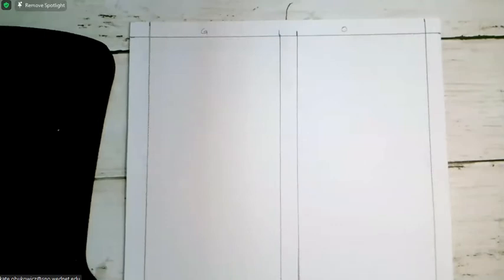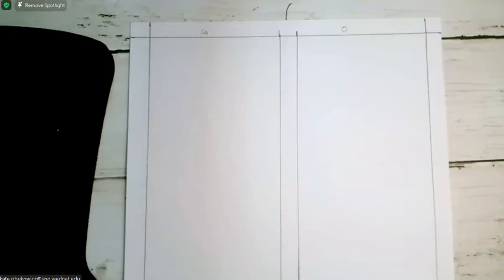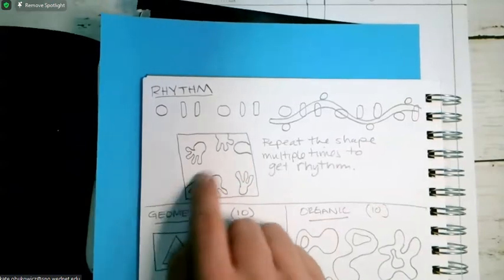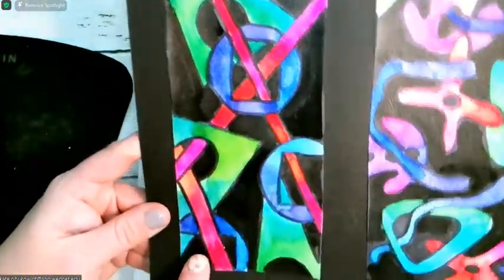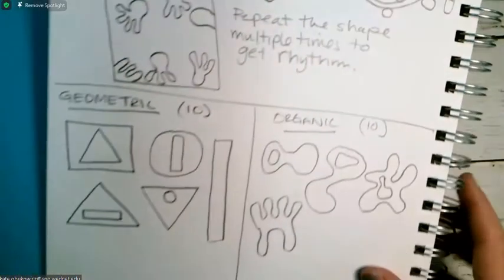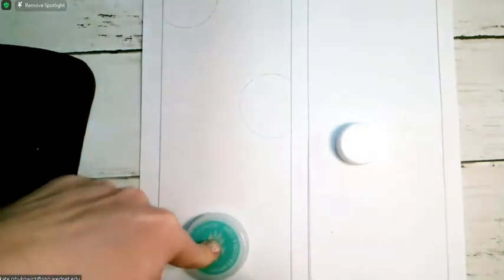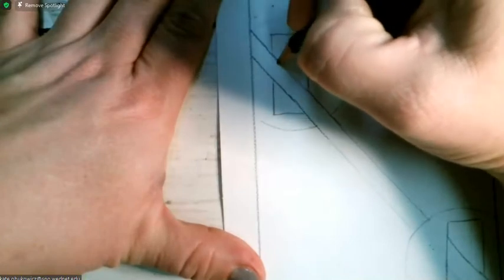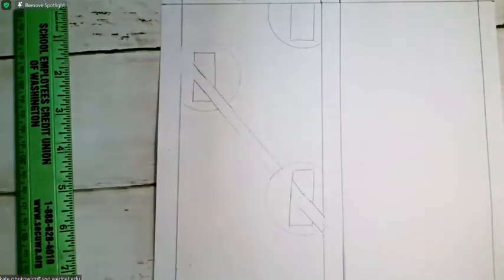Rough draft of organic and geometric shapes